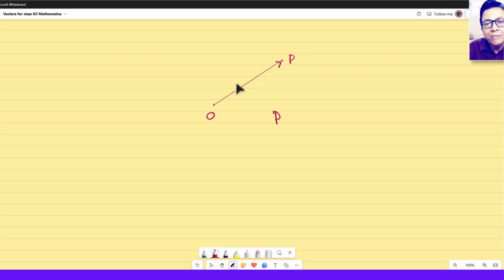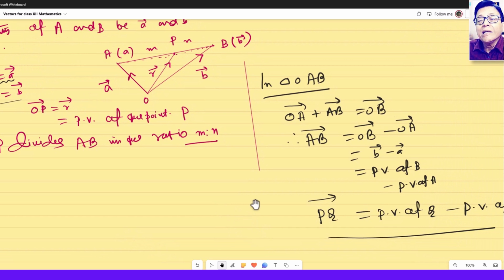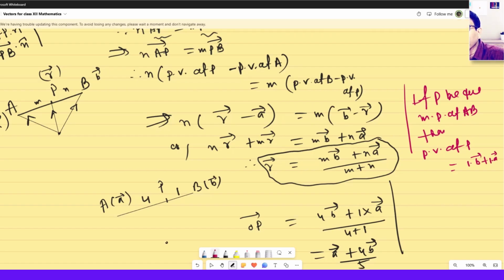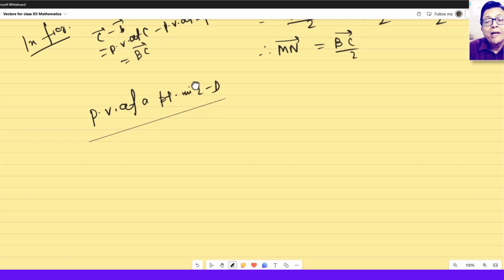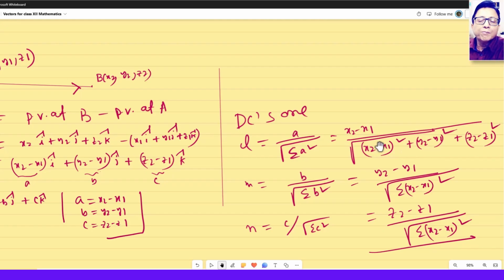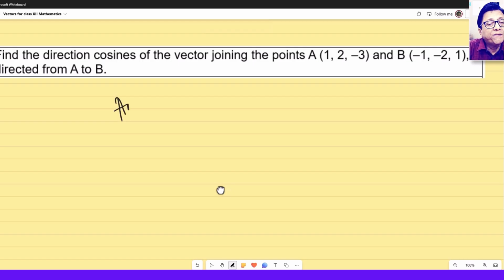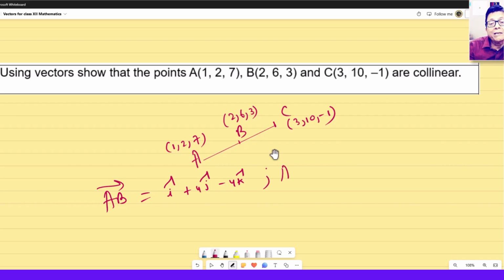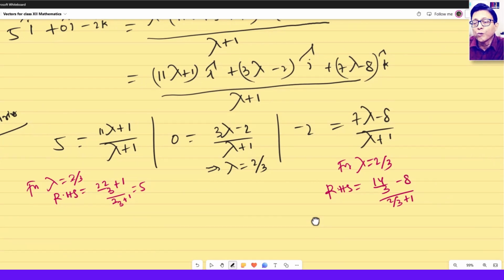Vectors Class 12 | Position Vector, Section Formula & Sums | Board & JEE Preparation | Lesson 2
Welcome to Lesson 2 of our Class XII Mathematics series on Vectors!
In this session, we dive deep into:

Position Vector
Section Formula
Solved Examples & Applications

This video is designed to help students prepare effectively for their CBSE Board Exams and JEE Main/Advanced. The concepts are explained step-by-step with clarity, making it easier to grasp and apply in problem-solving.